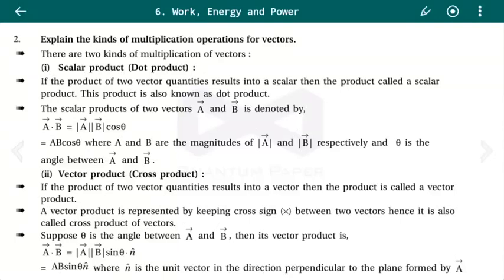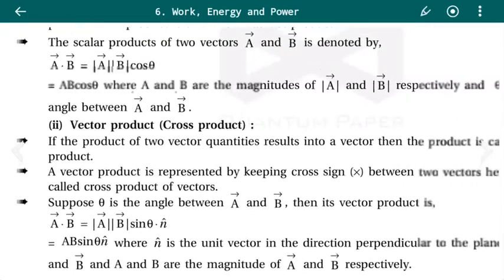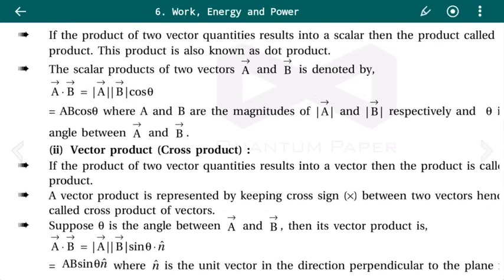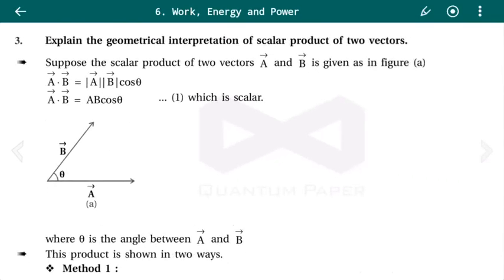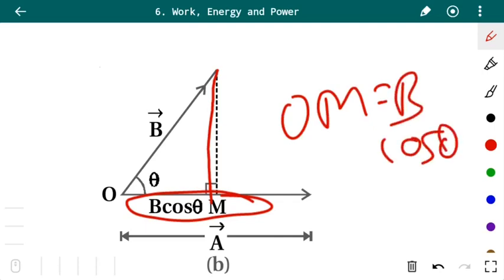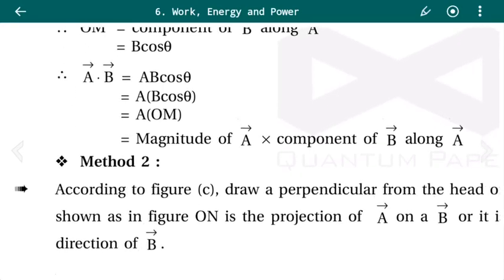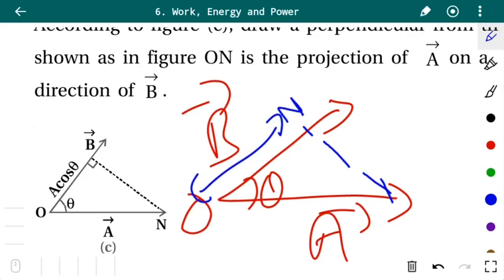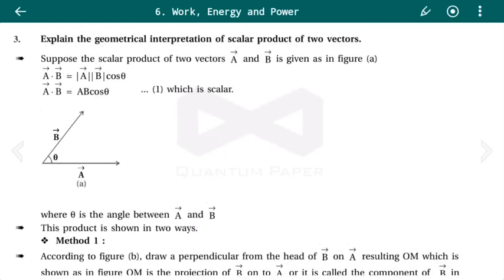Class-11| Ncert Physics| Chp-6 Work, Energy and Power| Topic- Multiplication operations for vectors